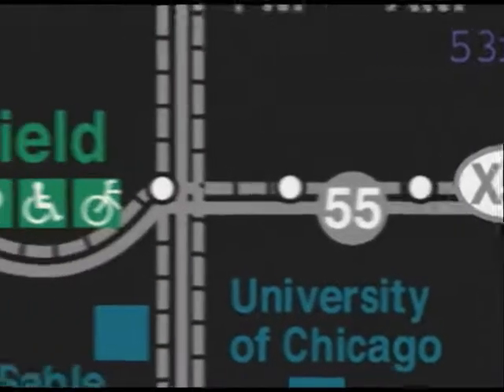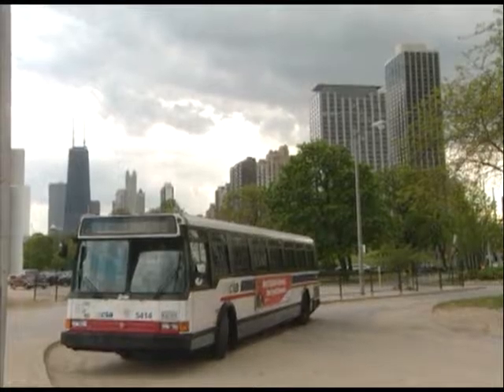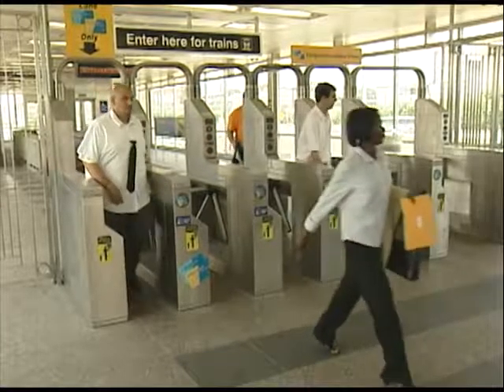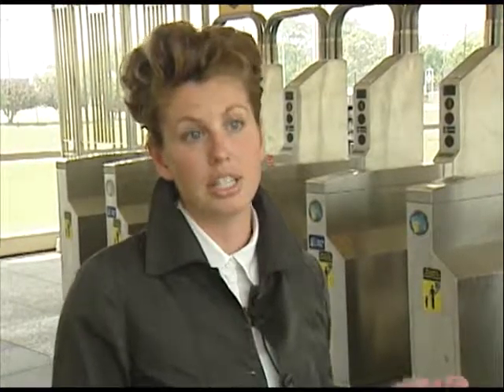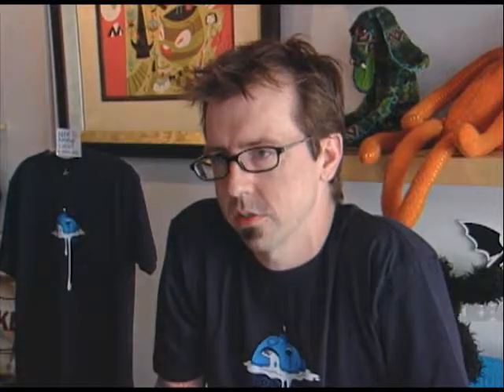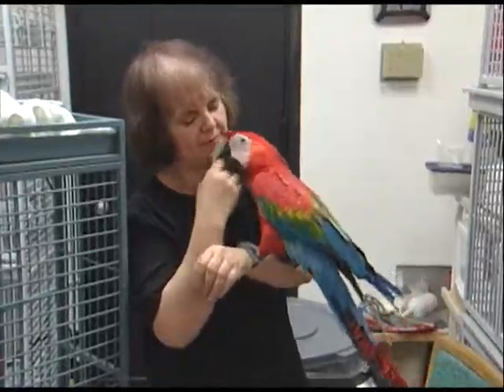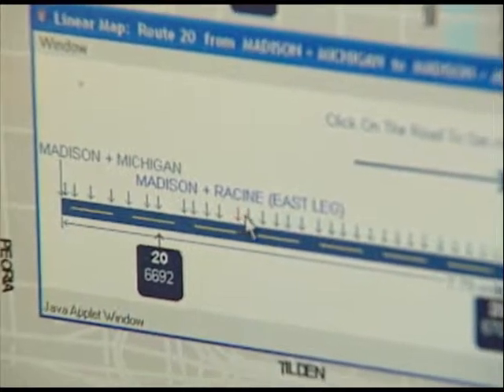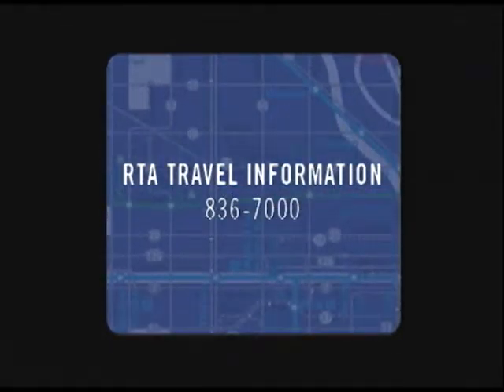Connections: Episode 40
Original Air Date: August 2006

On this episode of Connections:

Fitness Along the Lakeshore
Optima Buses
Red/Brown Line Public Art
Rodeo Winner-Rail Maintenance
Destination: #66 Chicago
Blue Line Signal Project
Next Bus Pilot Program
Bridgehouse and Chicago River Museum